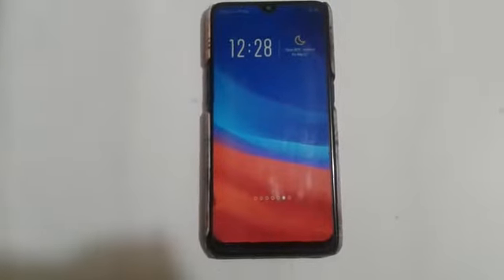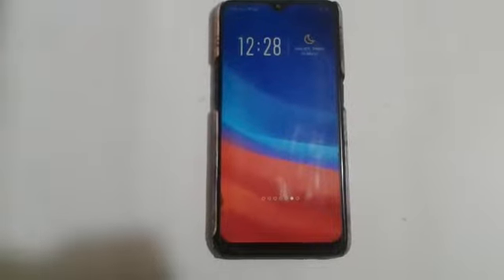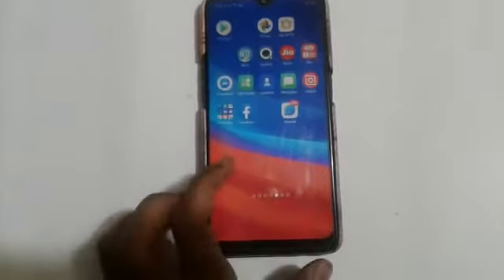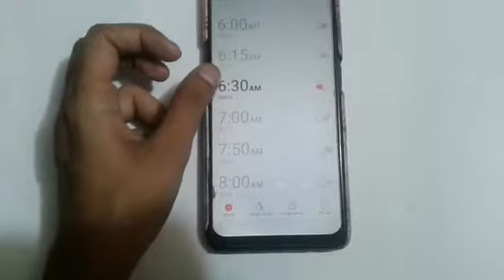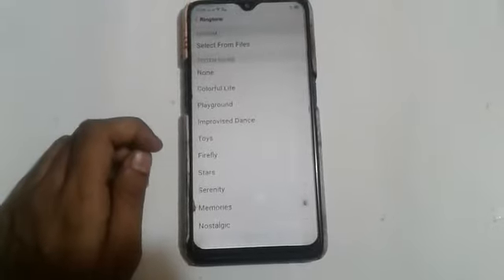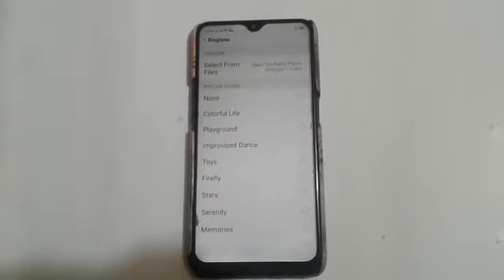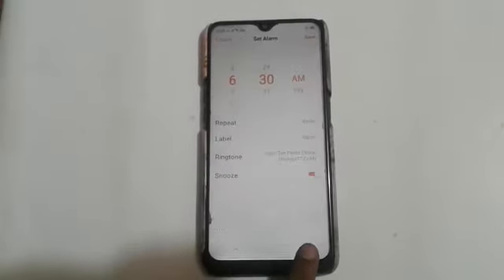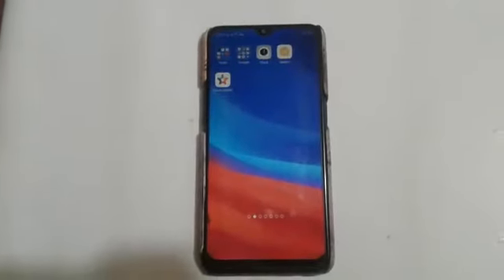how to set alarm song in oppo phone, alarm song set in oppo